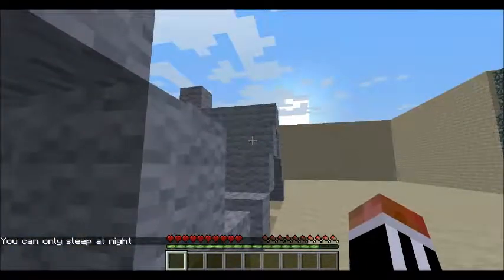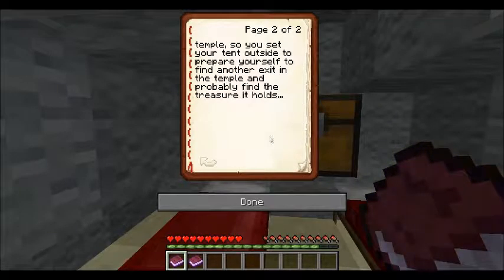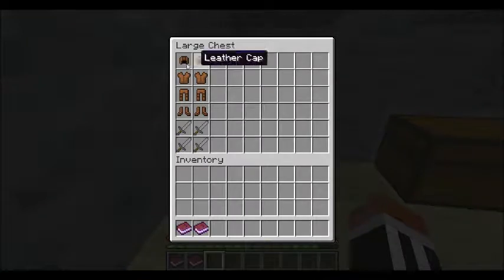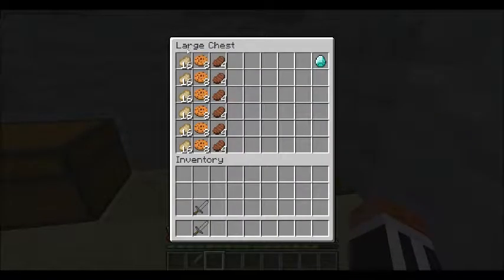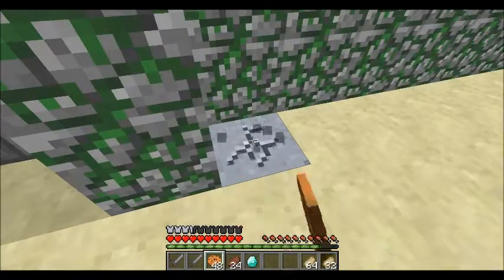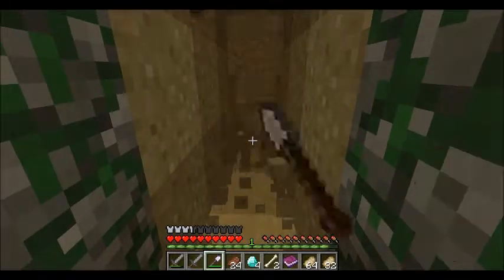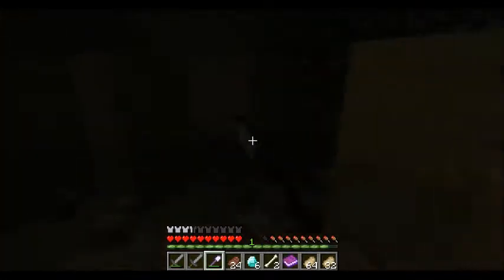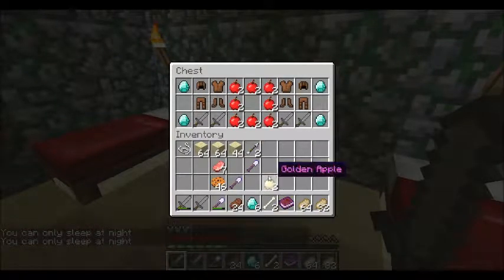Minecraft Temple Escape Part 1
Hey guys Slim here an today i felt like playing an escape map so i scrolled through the forums and found this its fun so far and i hope all enjoy and remember to smack that subscribe button and that like button well im out.